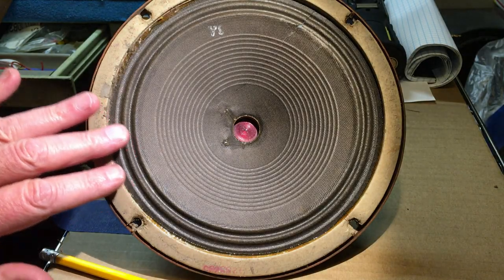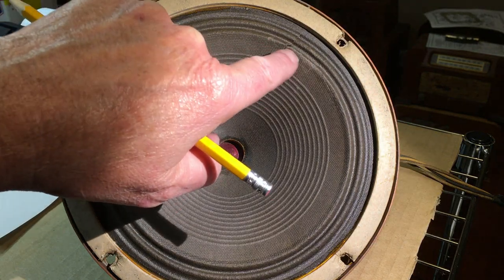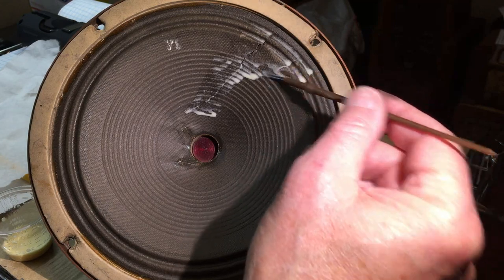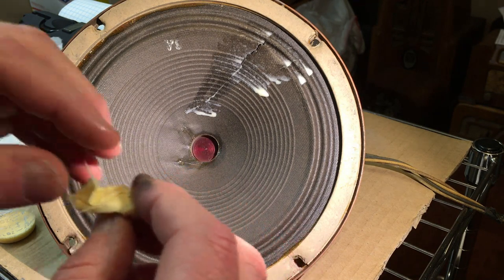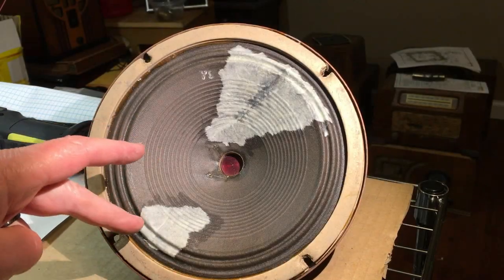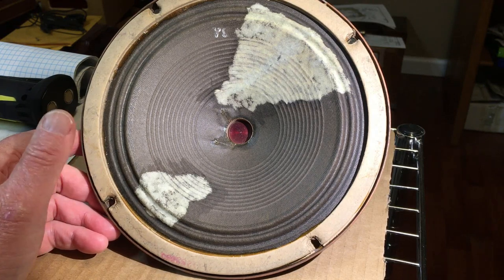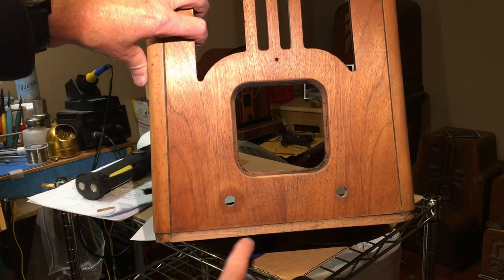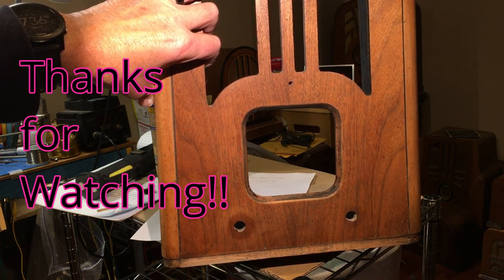1937 Zenith 5R135 Part 5 of 6 Speaker and Veneer Repair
In Part 5, I repair the large tear in the speaker using a coffee filter and wood glue. I also tackle repairing the broken veneer.